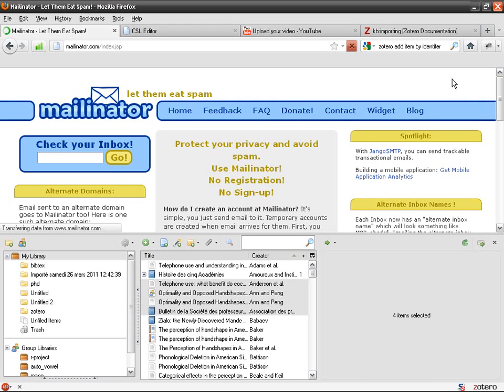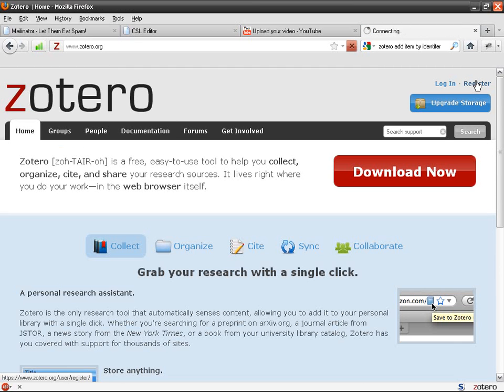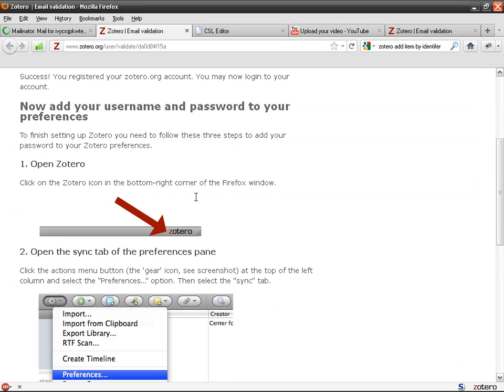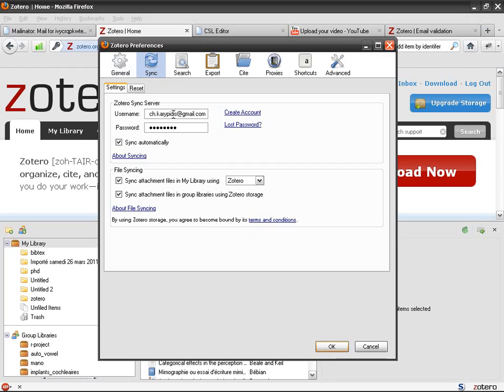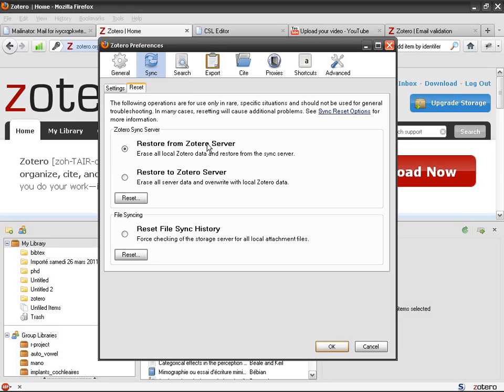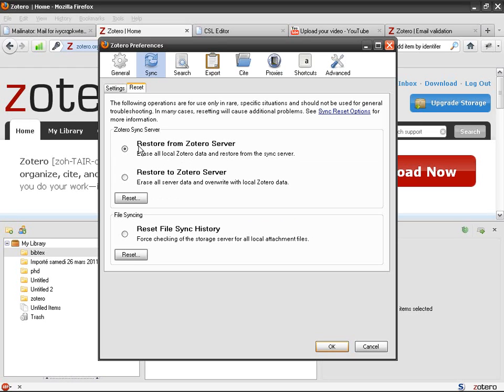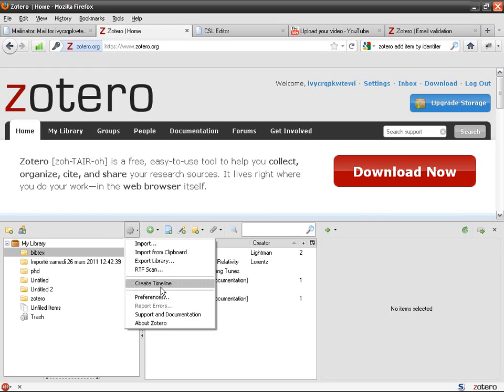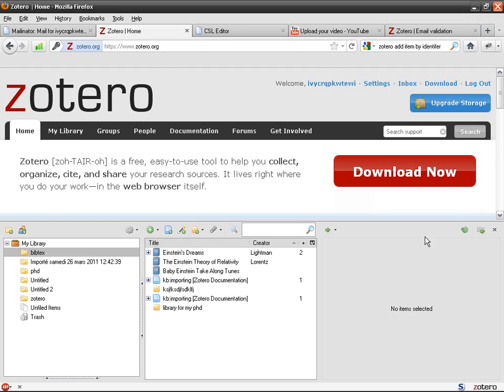Zotero (13): Creating a Zotero account / synchronizing with the Zotero server